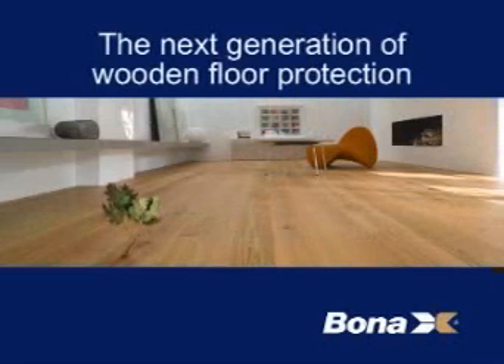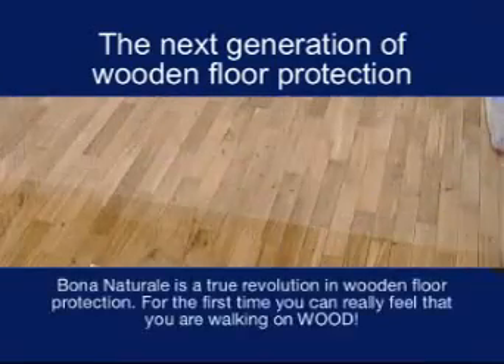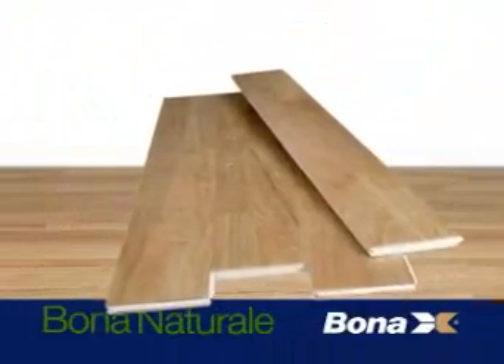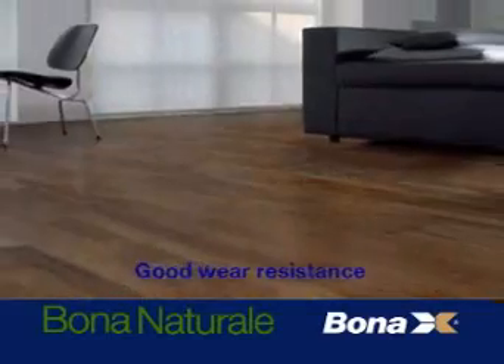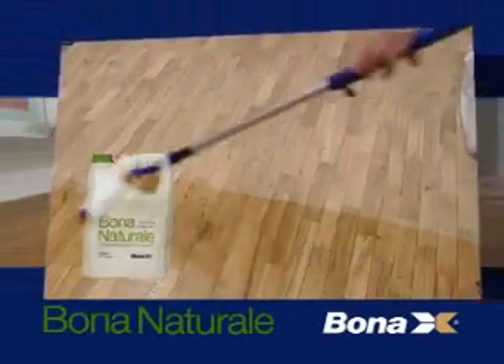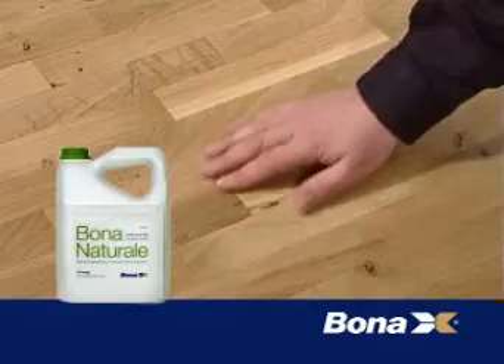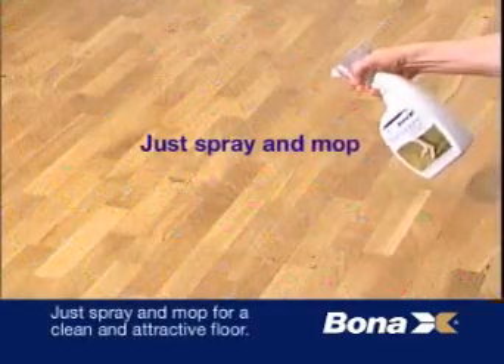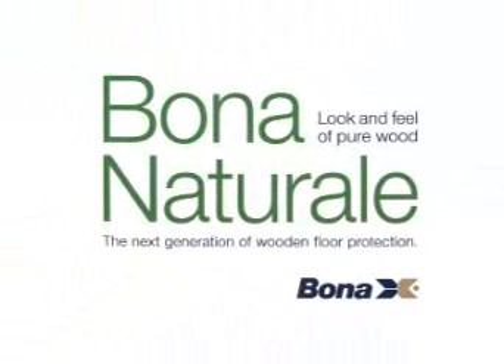Bona Naturale Ext web Low 75